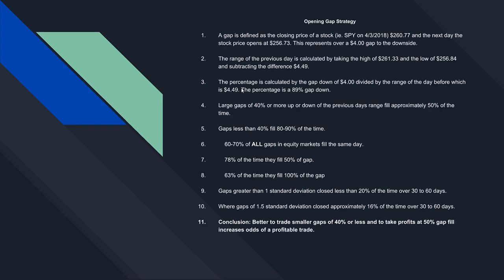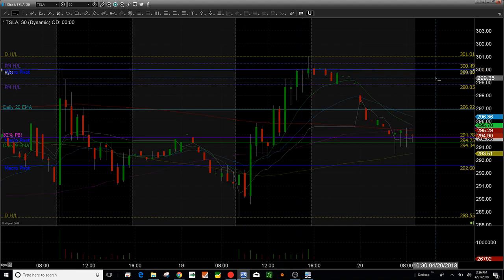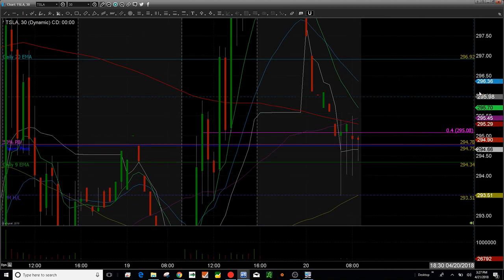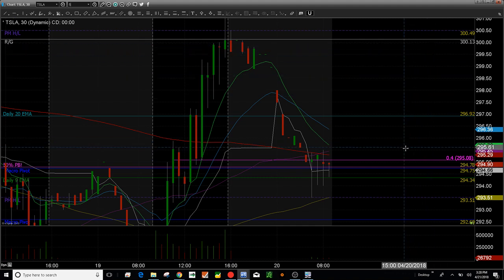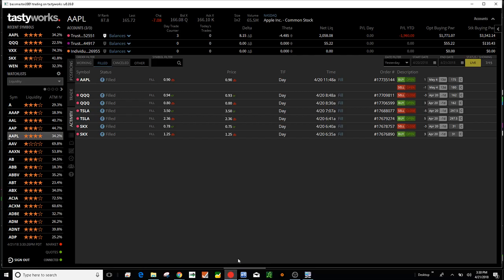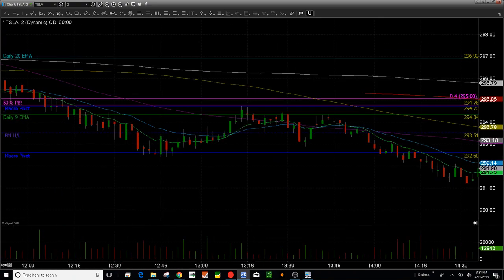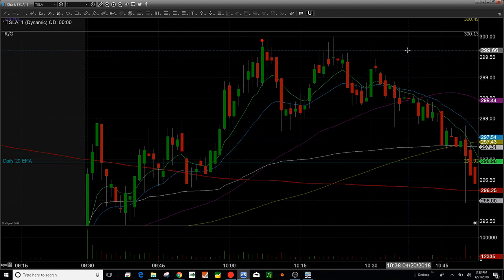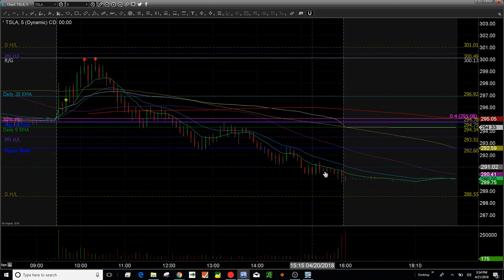Open Gap Strategy Trade review TSLA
Trading the open gap strategy on TSLA